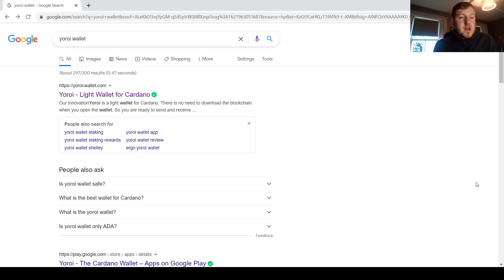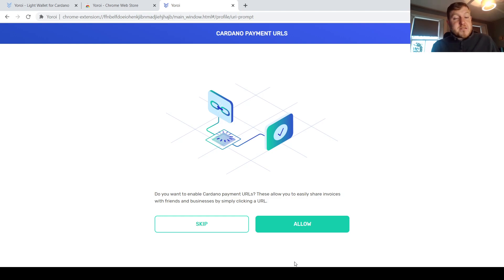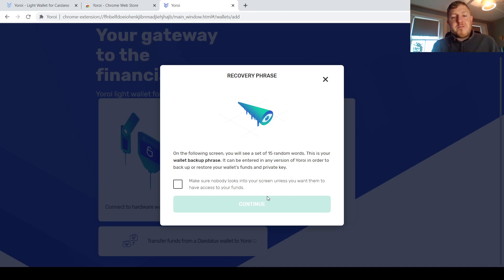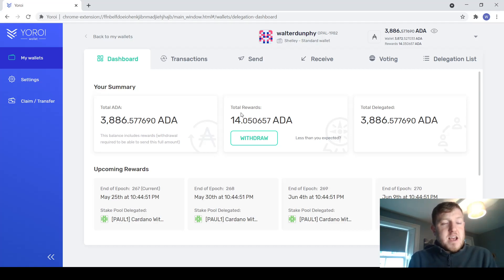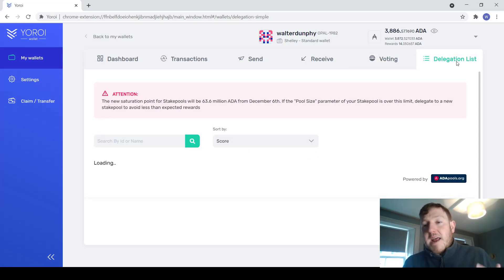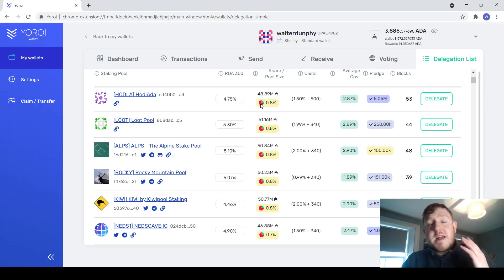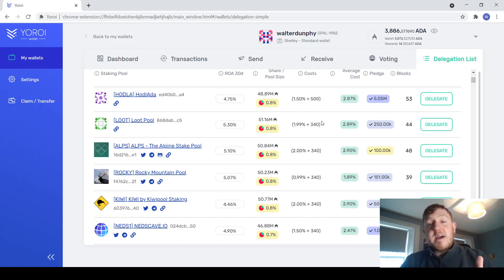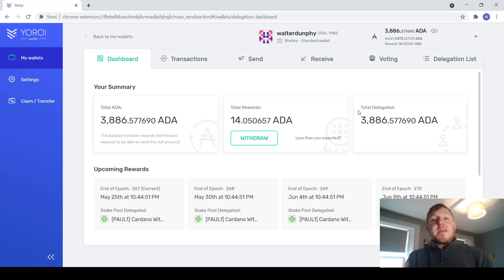YOROI WALLET SETUP - HOW TO EARN 5% CARDANO STAKING REWARDS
In this video I go through how to set up a YOROI wallet and show you how to stake your Cardano (ADA) so you can earn staking rewards of up to 5%.